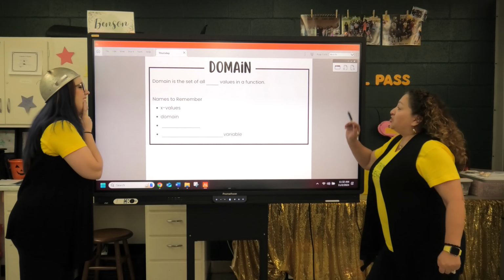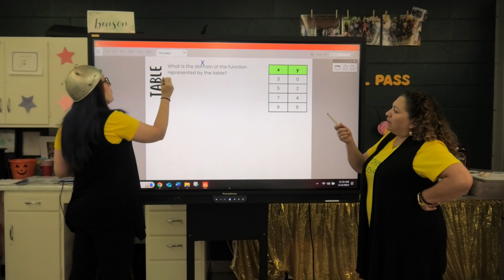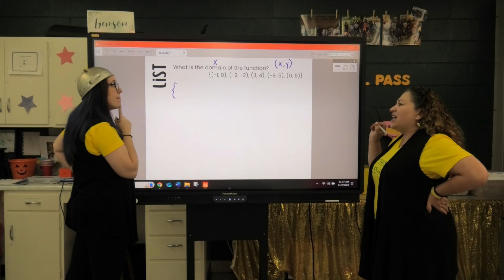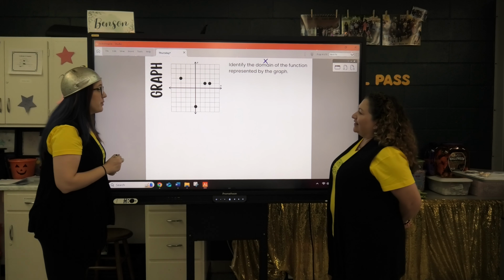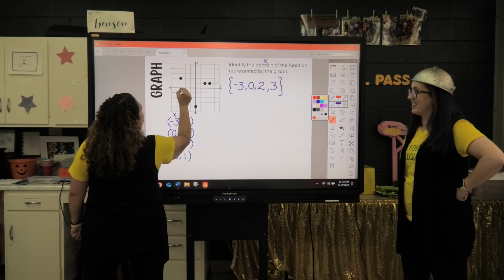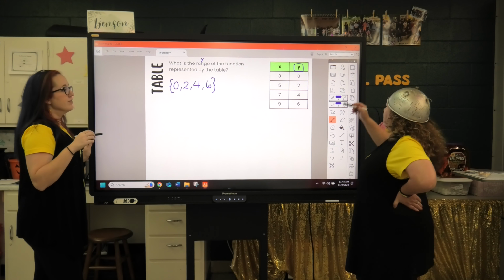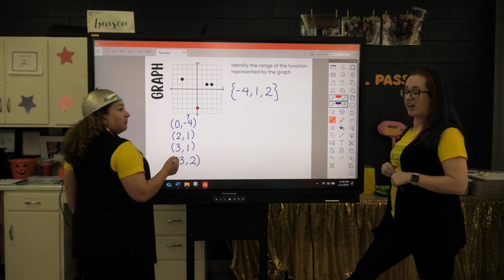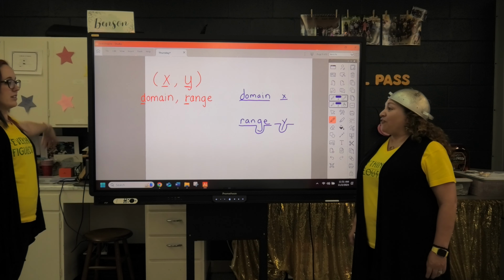Domain & Range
Updated for 2024 Virginia SOLs.
Let's dive into 8.PFA.2b by covering some vocabulary and practice problems.
What is domain? What is range? We'll make sure you know by the end of this video!